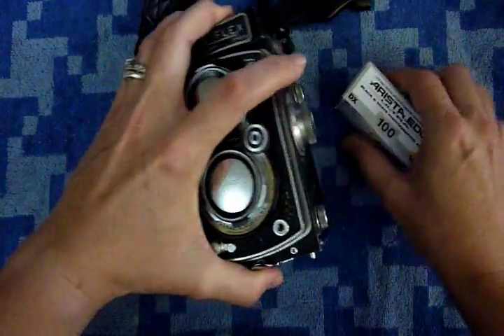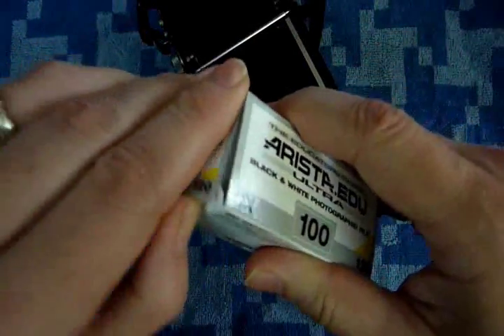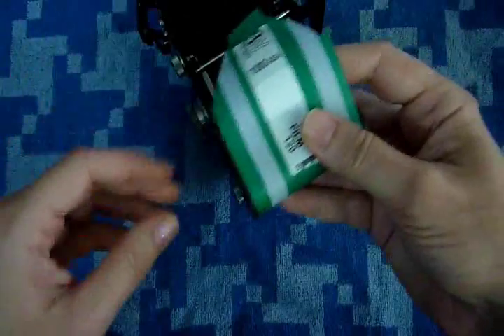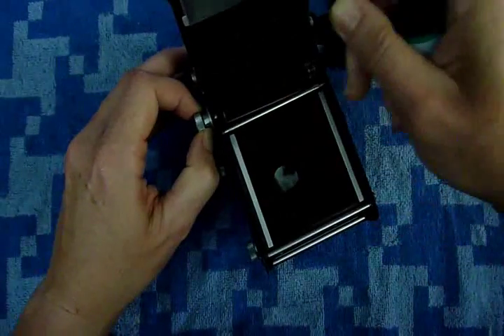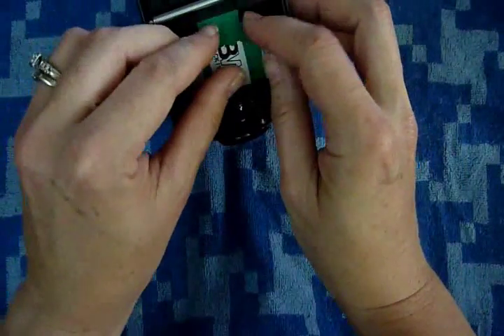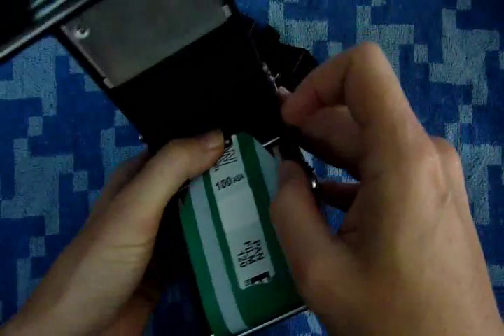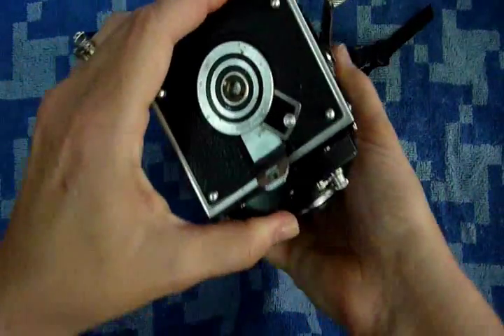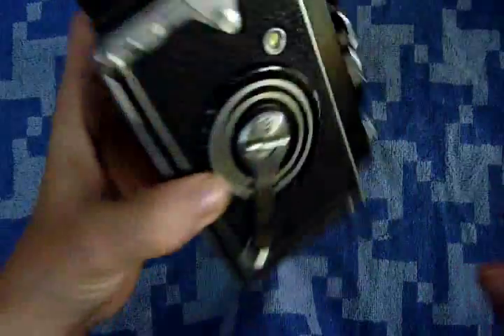Rolleiflex Automat Model 2 TLR Film Loading Procedure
Here I do a tutorial on the film loading procedure for this camera.  It is a bit wonky with the film transport rollers and if not done properly, the film counter will not work correctly.

because they have a great selection and still sell LOTS of film photography supplies! (This is not a paid advertisement...I just love them ;-)